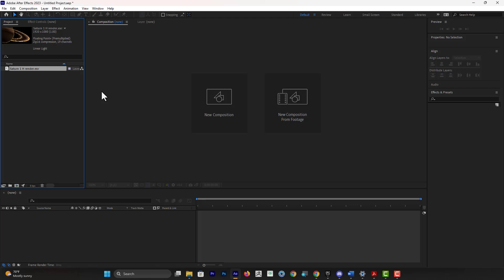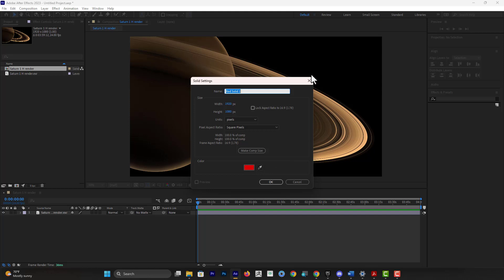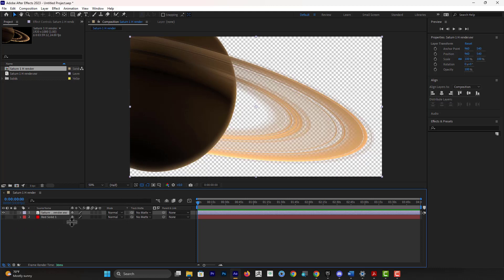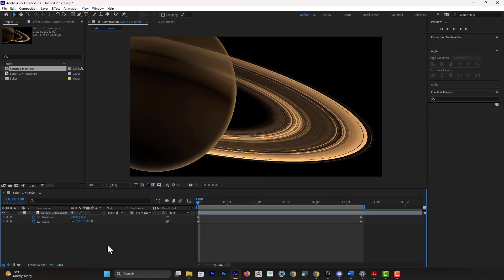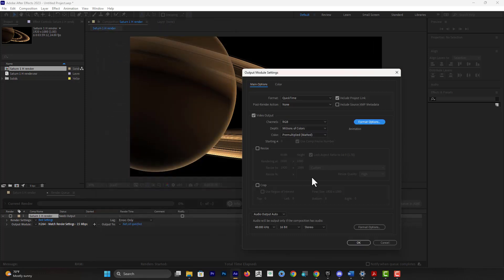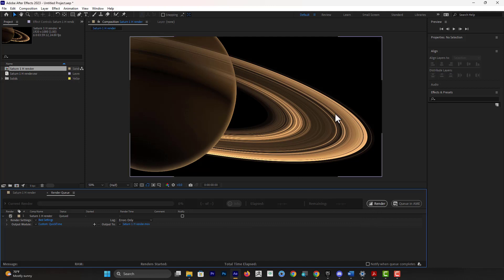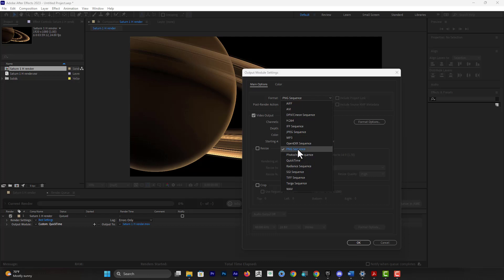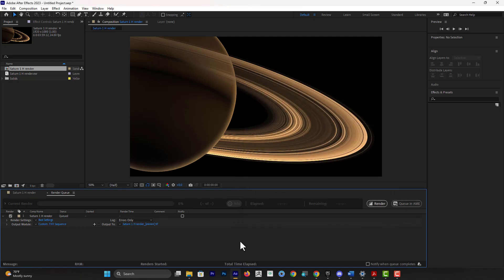Exporting Video or Image Sequence with ALPHA Channel (TRANSPARENCY)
Hey everyone! Here's how you can export footage with alpha channel.

Timestamps:
00:00 Intro
00:25 Investigating transparency
1:30 Rough Animation done for demonstration
1:40 Rendering Animation with ALPHA Channel
2:00 Formats and settings
2:55 Alternative Solution, rendering Image Sequence